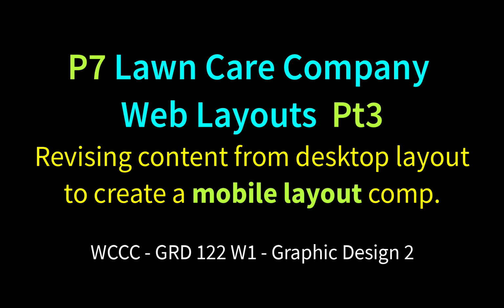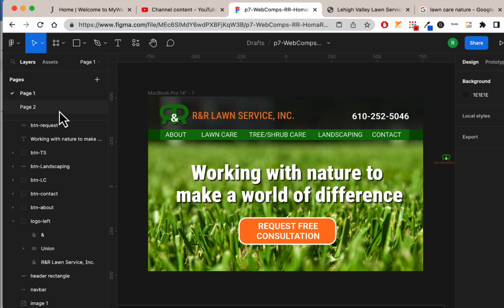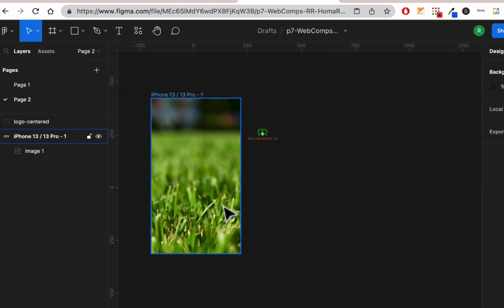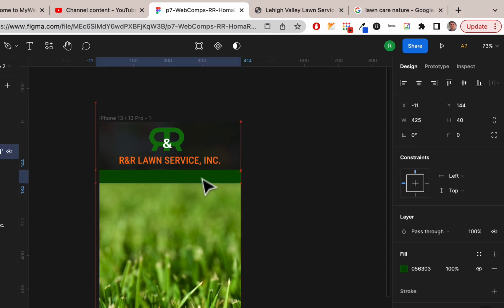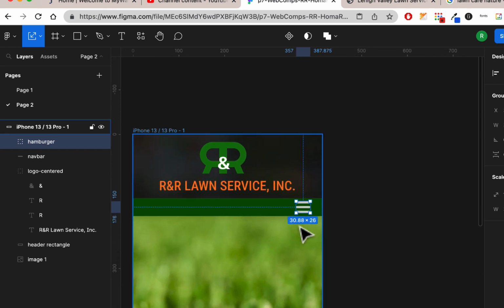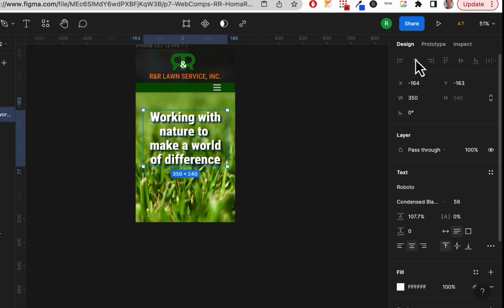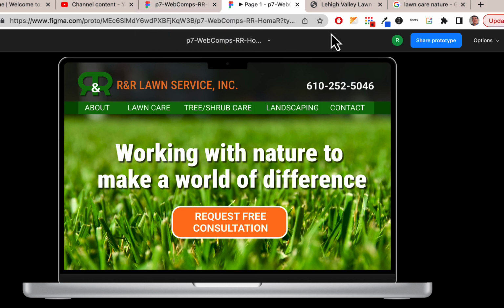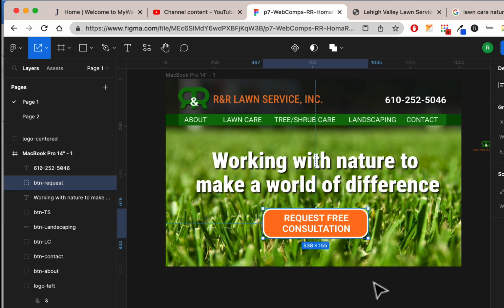P7 Lawn Care Web Comps Pt3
Revising content from desktop layout to create a mobile layout comp on page 2 in Figma.